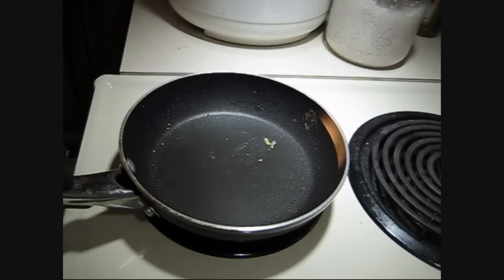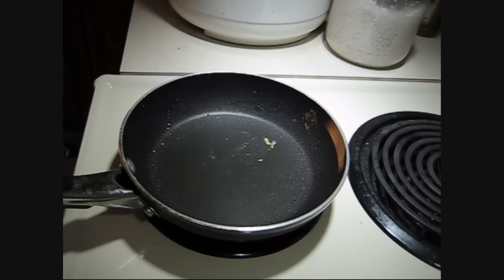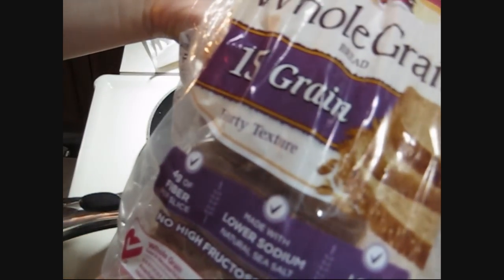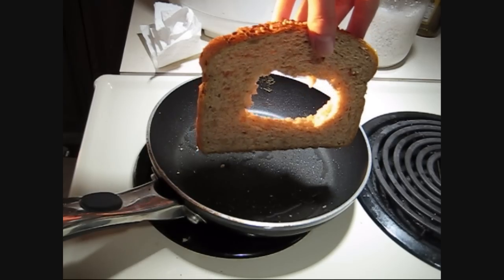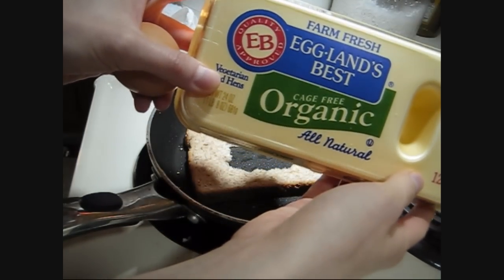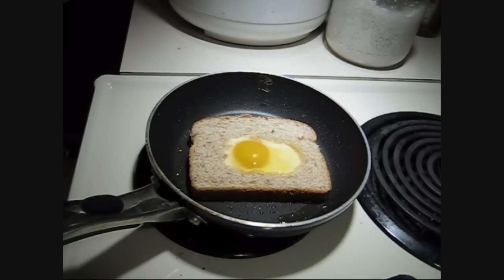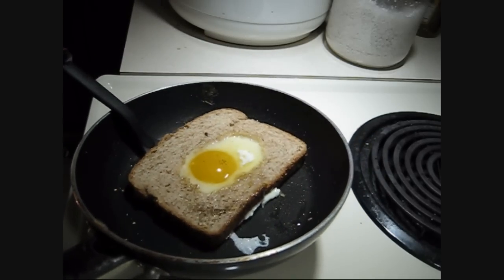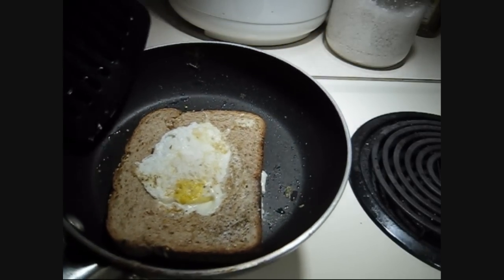An Attempt at Eggs in a Basket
CLICK ME PLEASE!!